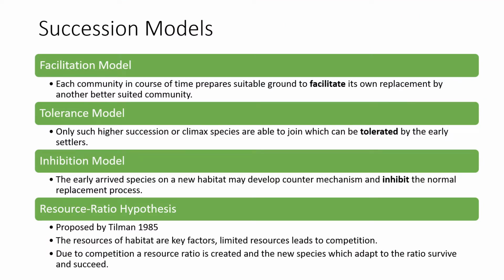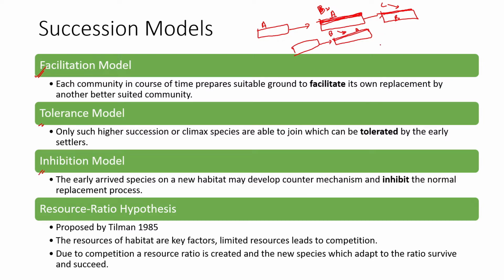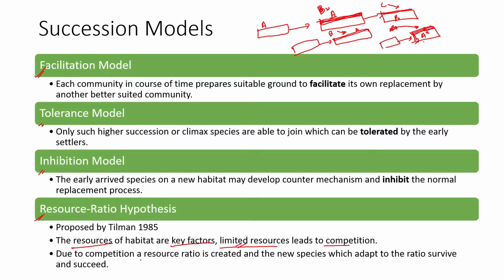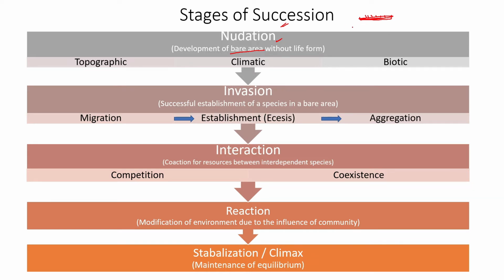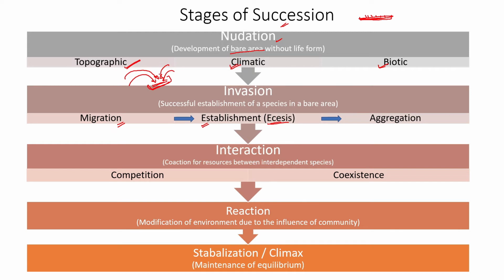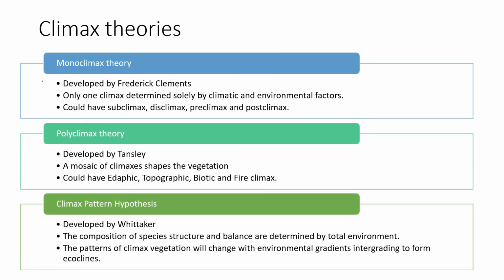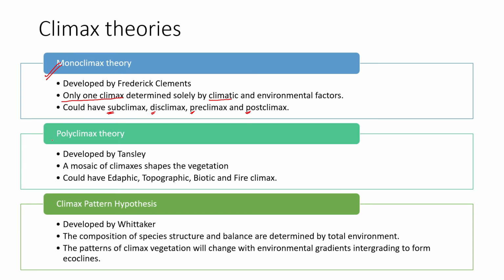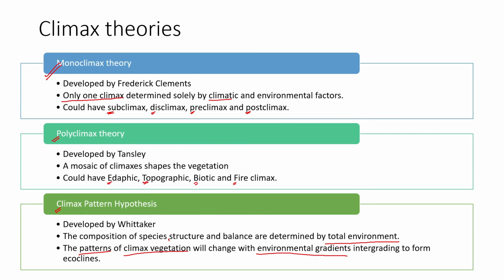Succession models (GATE EY - Ecology and Evolution)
Community dynamics: Succession models - Part 4